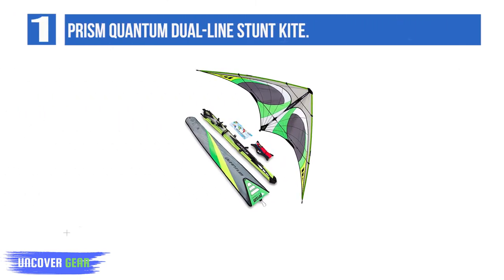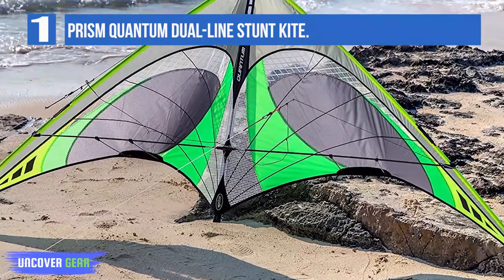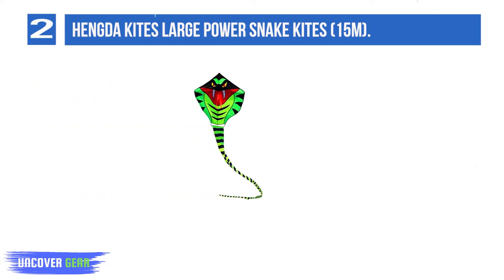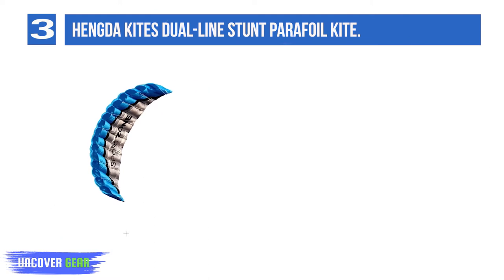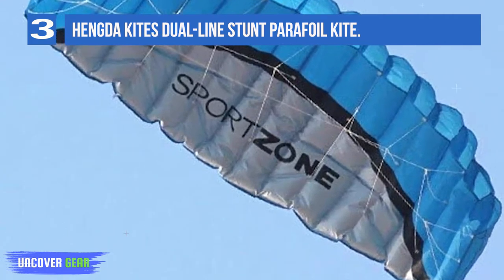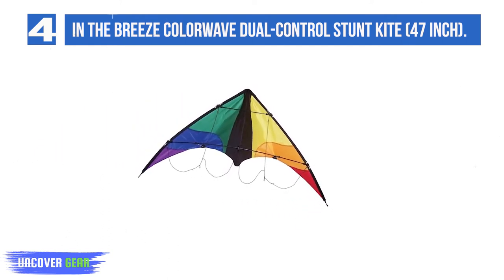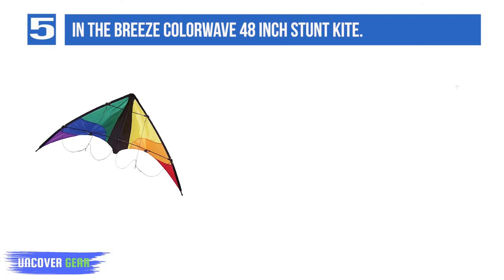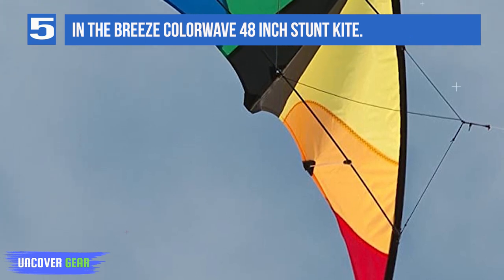Top 5 Best Stunt Kites of 2024 (Reviews) : Best Stunt Kites for Family Fun at the Beach